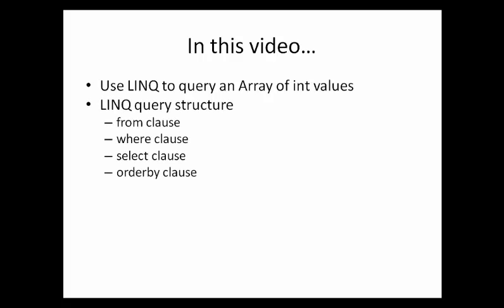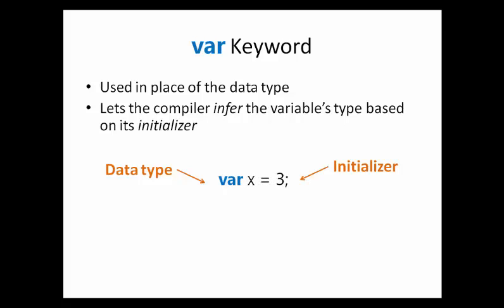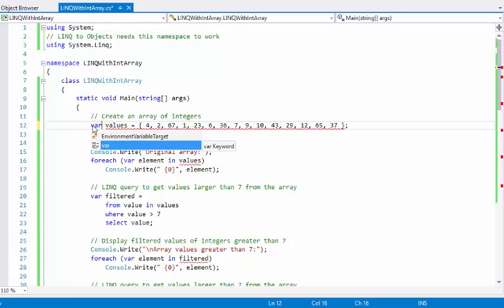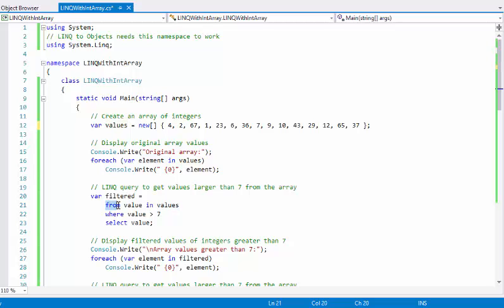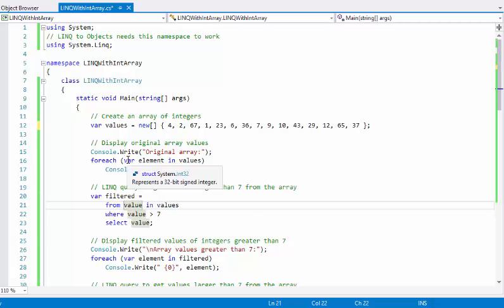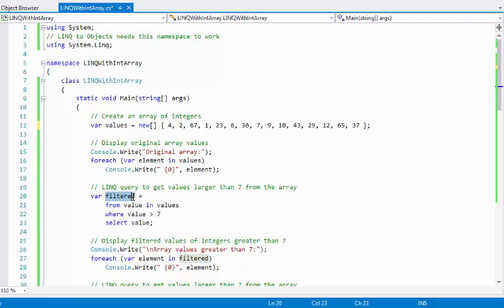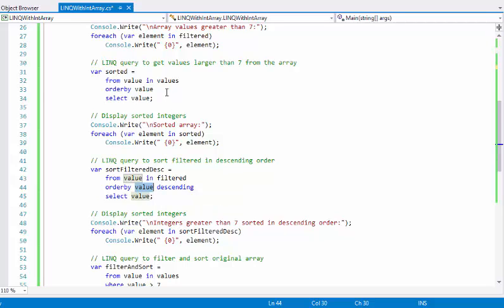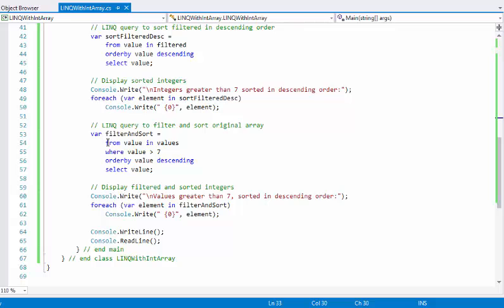LINQ To Objects Part 1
Using LINQ to iterate through an array of integers.